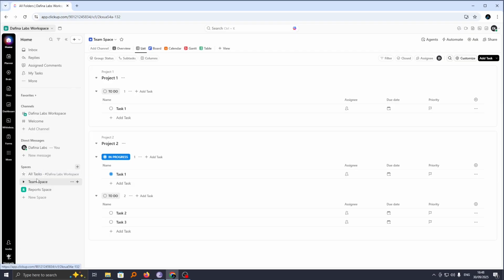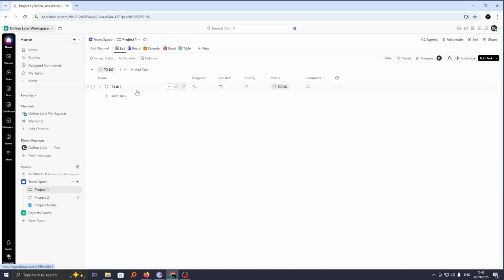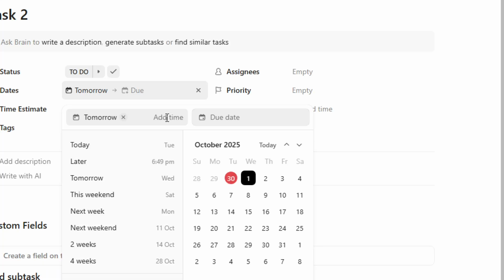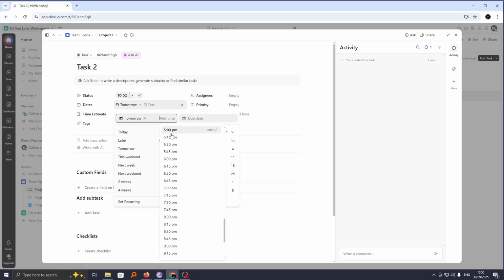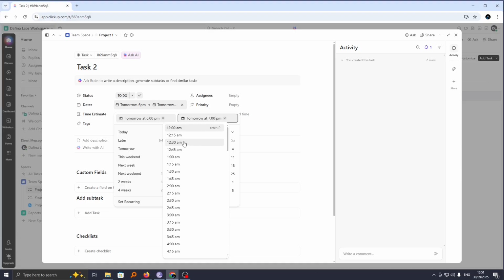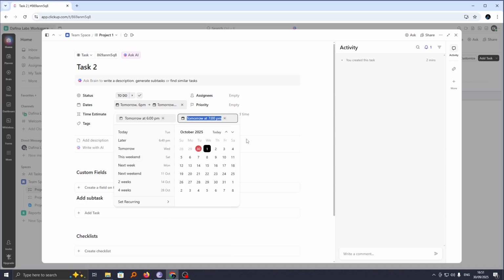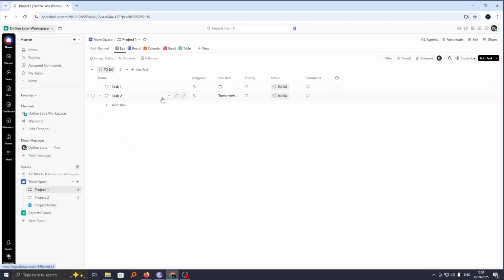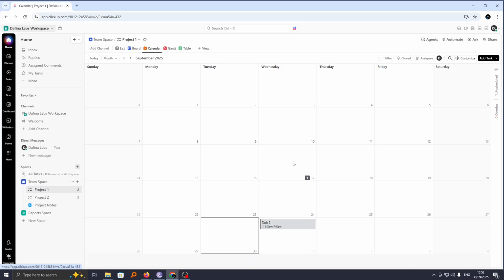How To Create Schedule In ClickUp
Learn how to create a schedule in ClickUp with ease. This video walks you through setting up tasks, assigning due dates, and organizing timelines to keep your projects on track and your team aligned.